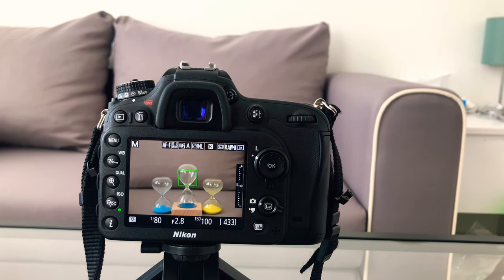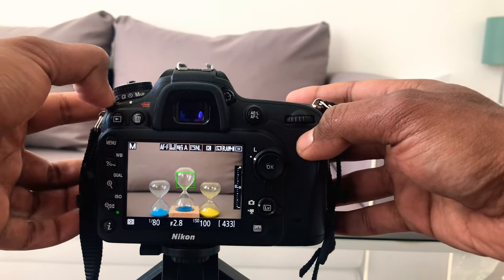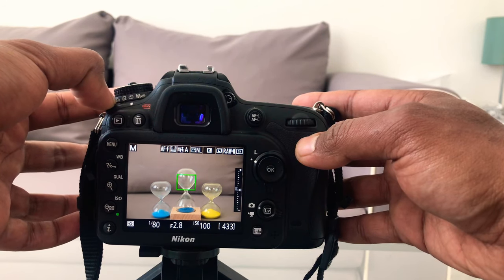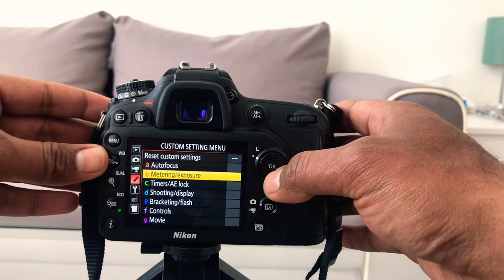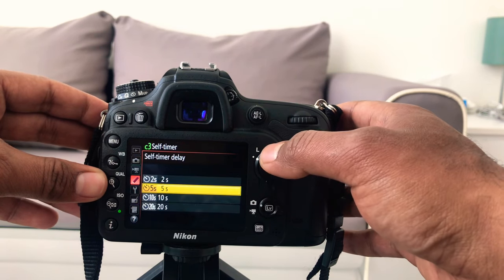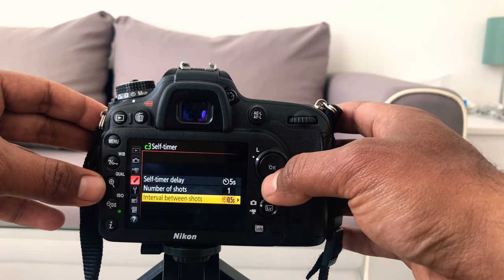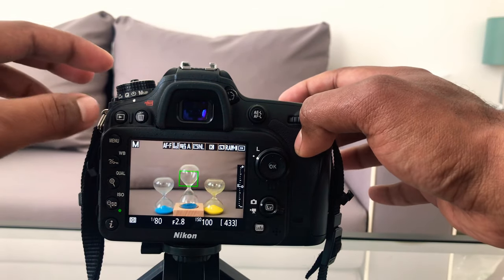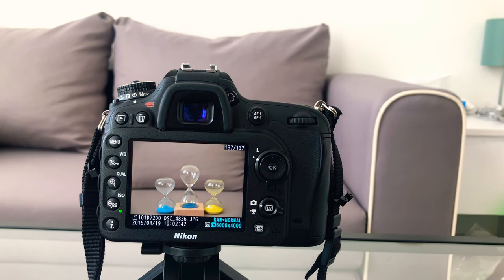How to Set a Timer on Nikon D7200 and D7100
This is how you can easily take pictures like long exposure and moving subjects without remote control and it’s advantage is, you are not consuming a lot of battery 🔋 so, why wait?? Keep shooting✌️✌️
Essential Photography gears:
Nikon D7200 Body

Nikkor 70-300mm f/4.5-5.6G ED IF AF-S VR

Sigma 17-50mm f/2.8 EX DC OS for NIKON

Benro Travel Angel Aluminum Series 1 Tripod Kit with B0 Ballhead,

Tokina 12_24 F4 PRO DX

Lowepro Fastpack BP 250 AW III Camera Bag

Lowepro Tahoe BP 150 Camera Backpack

SAMSUNG T5 Portable SSD 500GB

Hoya Pro ND 1000

Nikon D7200 Shutter Relies

Lens Cleaning Air Blower

Highly appreciate your comments and likes.